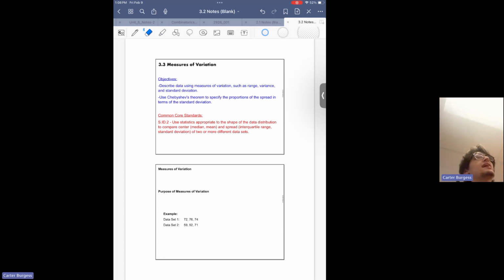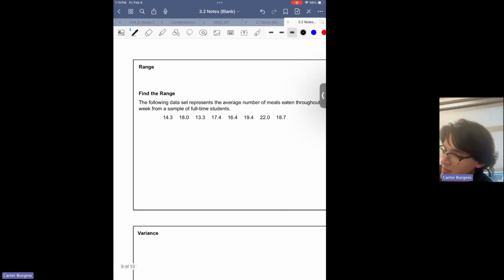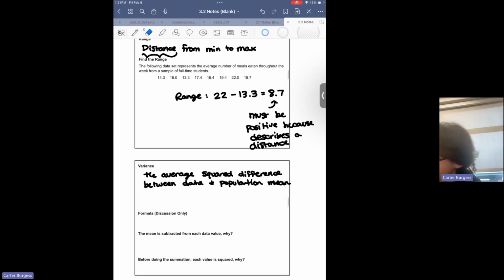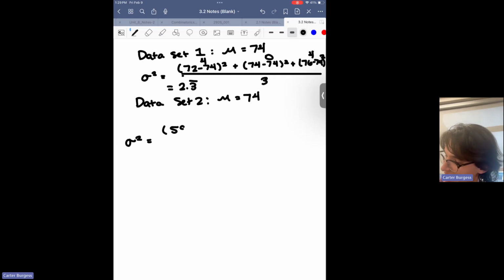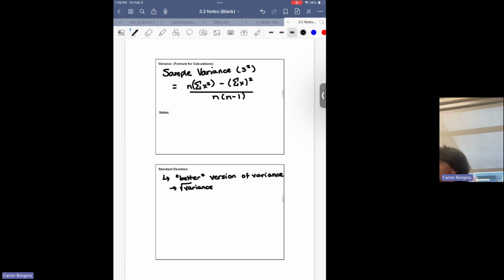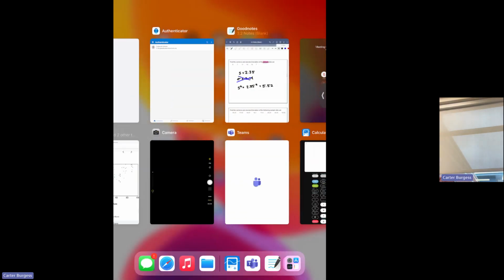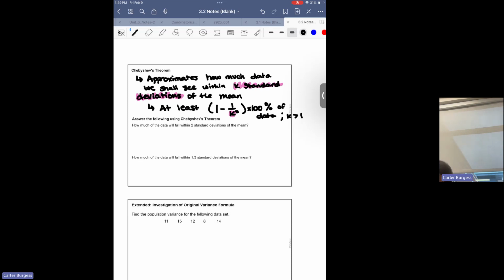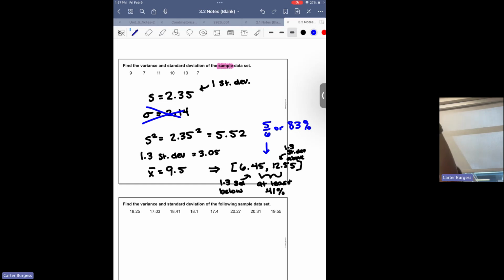Lecture 3.3 - Measurements of Variation